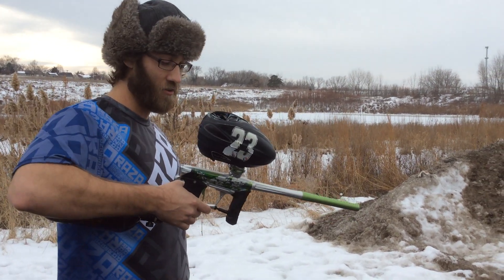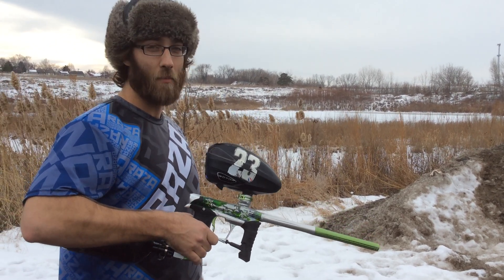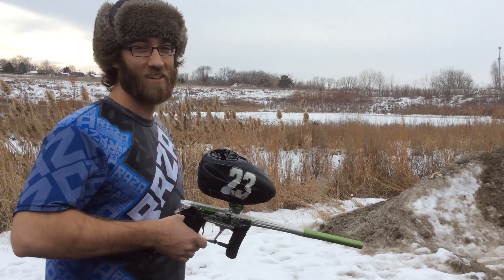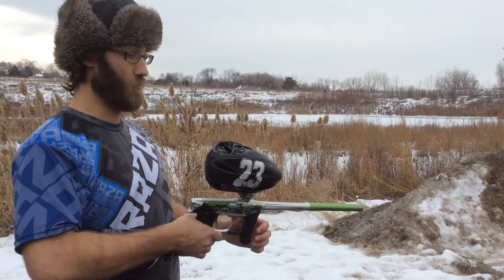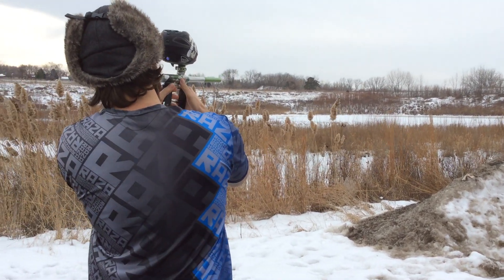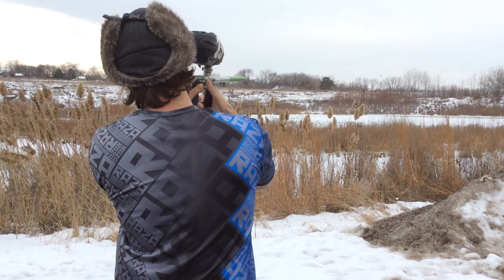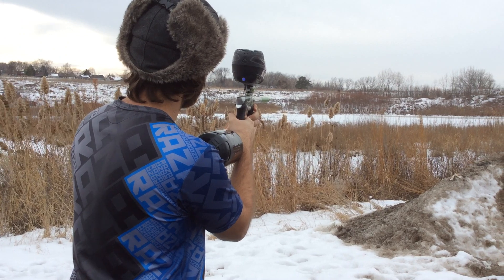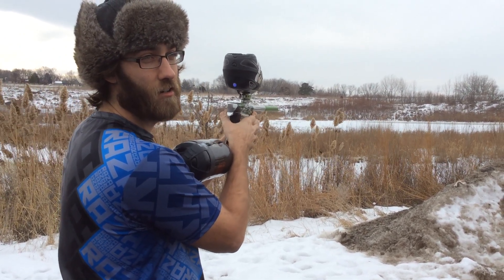PSP True Semi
Shooting my new Plant Eclipse GEO 3.5 on the PSP's new true semi mode.